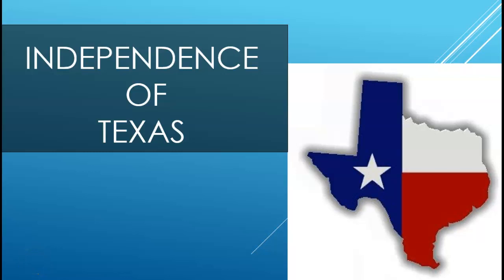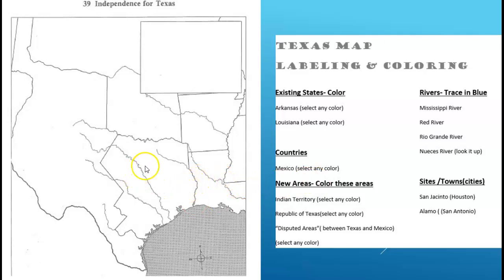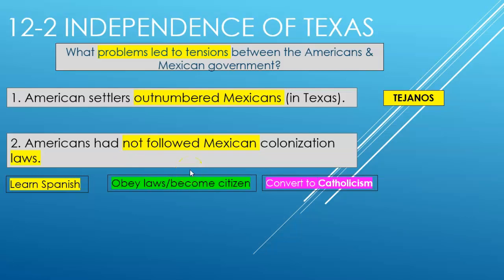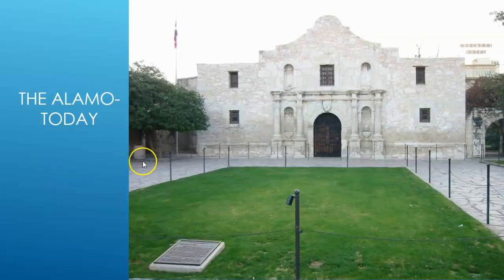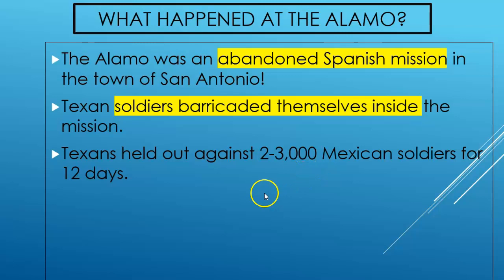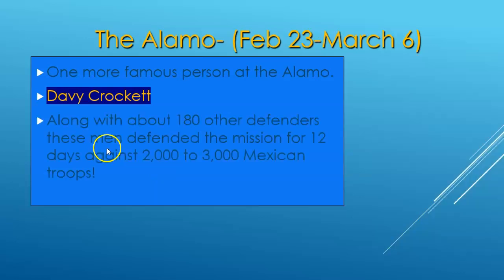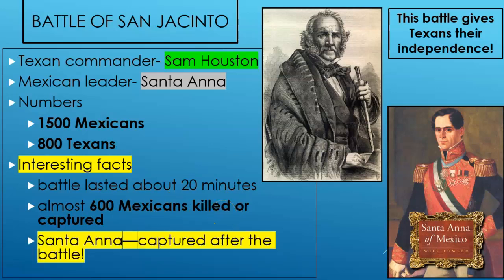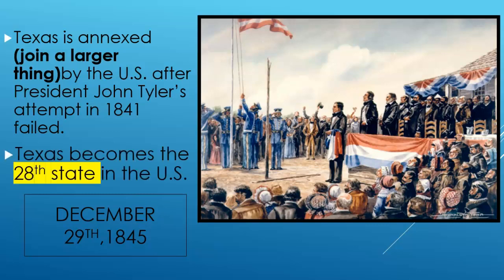12-2 Independence of Texas